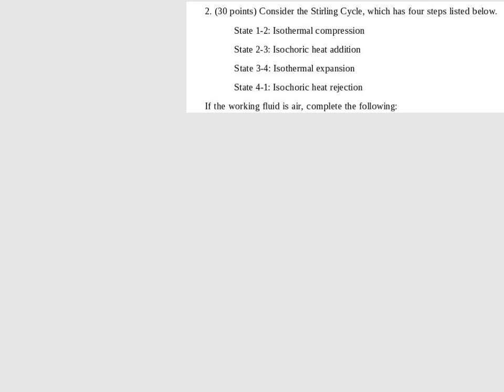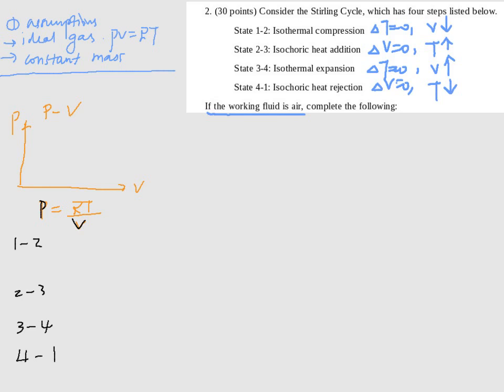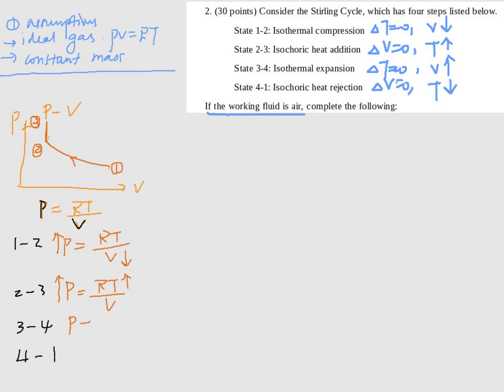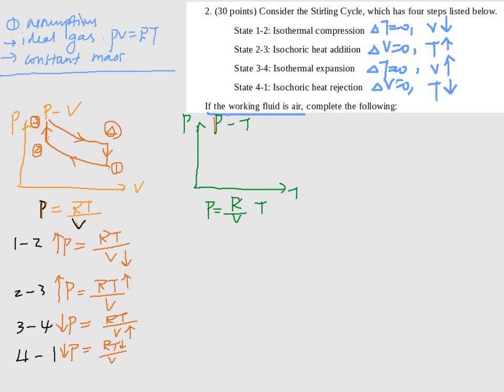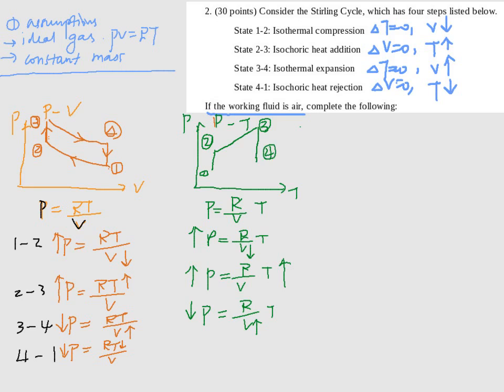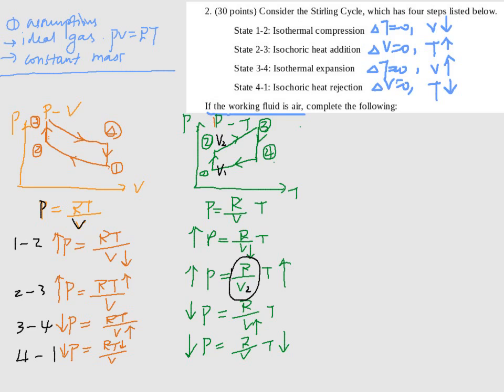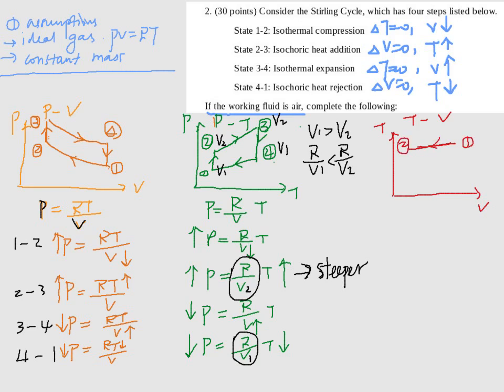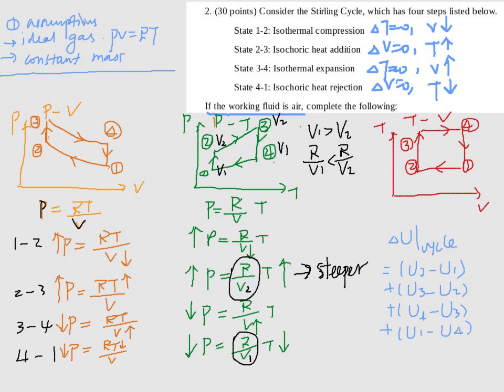Stirling Cycle PV，PT，Tv